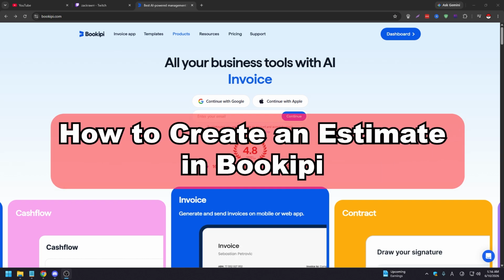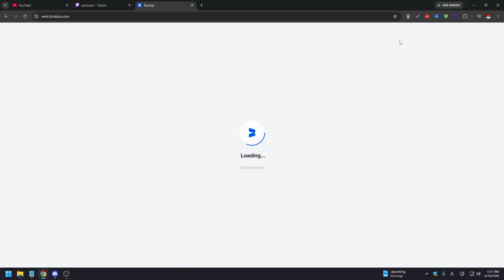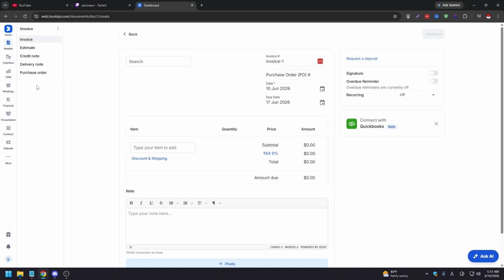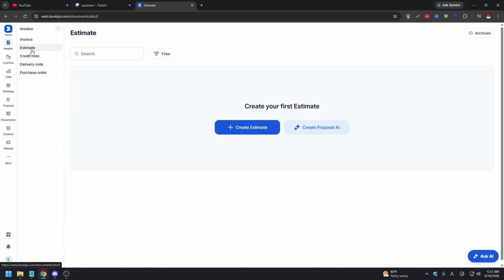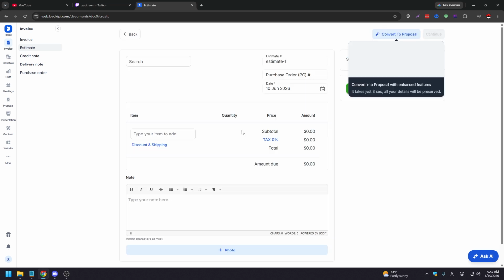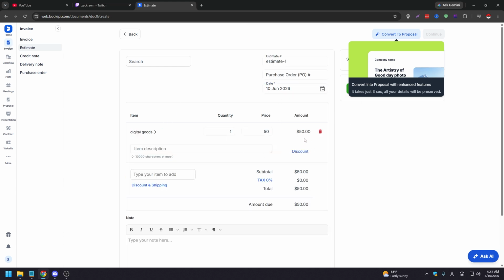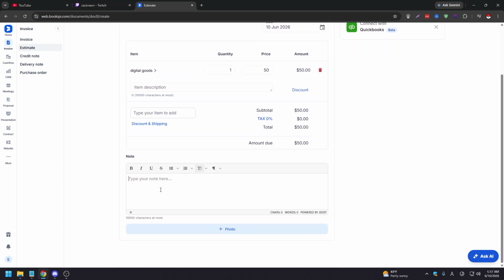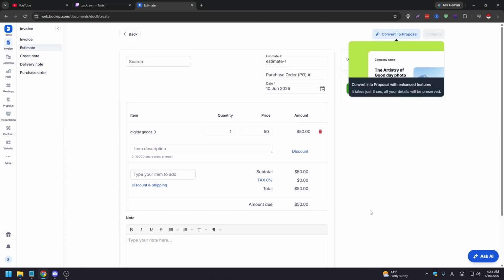How to Create an Estimate in Bookipi in 2026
How to Make a Quote in Bookipi

How to create an estimate in Bookipi is a helpful topic for anyone who wants to prepare professional pricing documents, share projected costs with clients, and manage business communication more clearly. Estimates are important for freelancers, contractors, consultants, service providers, and small businesses because they help outline expected pricing, services, products, quantities, taxes, and job details before sending a final invoice.

As digital invoicing and online business tools continue to grow worldwide, estimate creation has become an important part of modern business management. Whether someone is a freelancer, small business owner, contractor, or independent professional, knowing how to create an estimate in Bookipi can make the platform more practical, professional, and valuable for everyday billing, quoting, and client management.